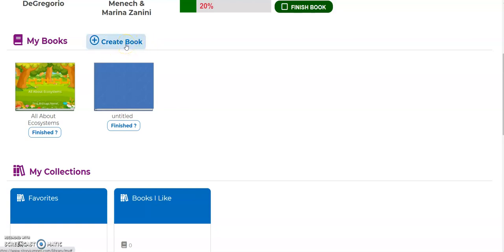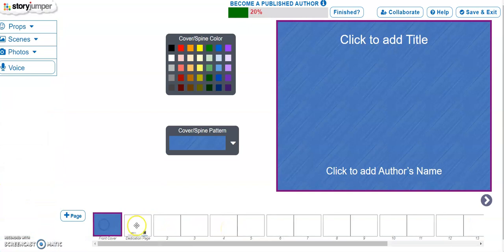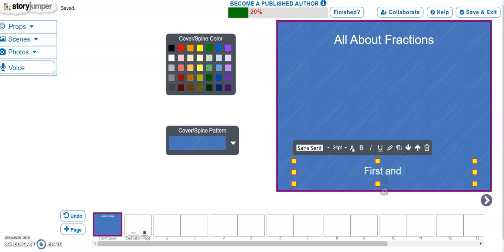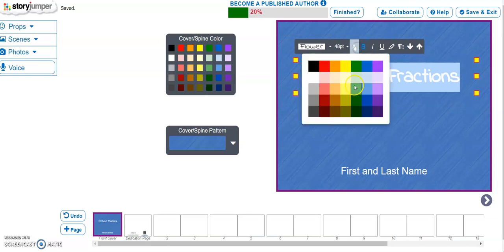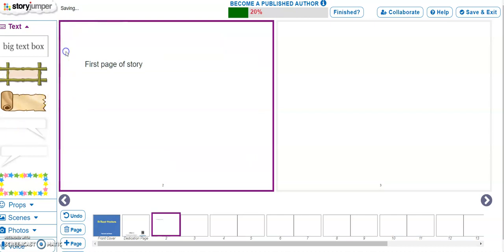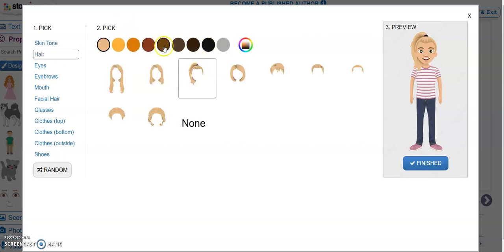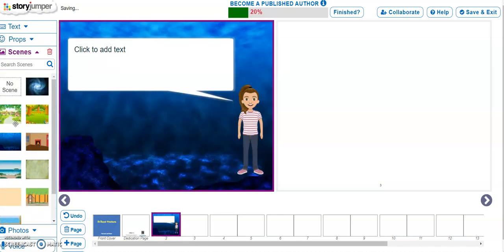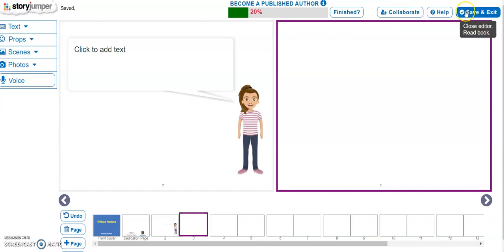How to Create a StoryJumper Book